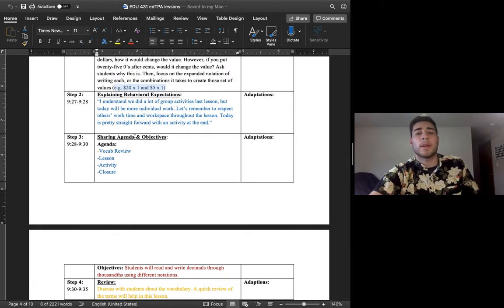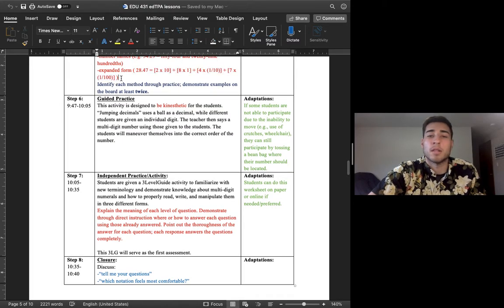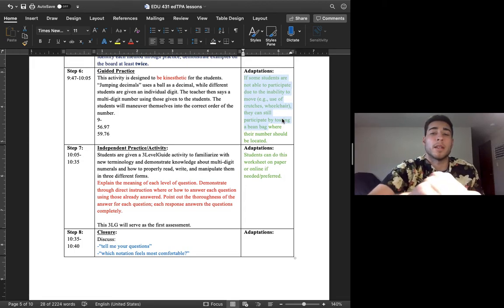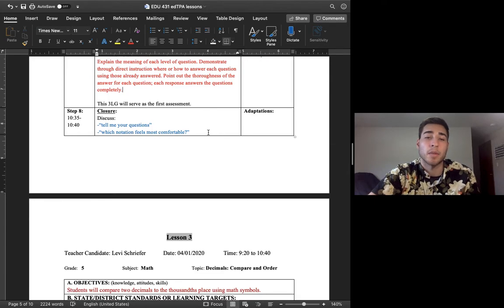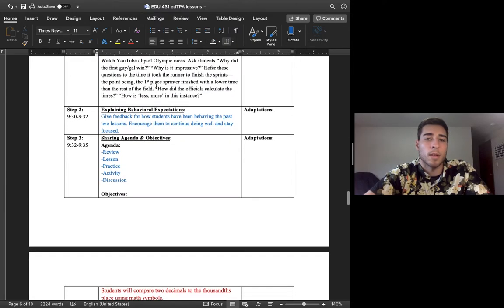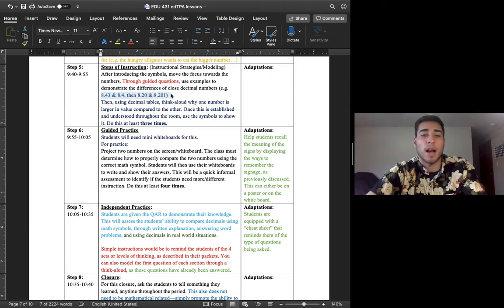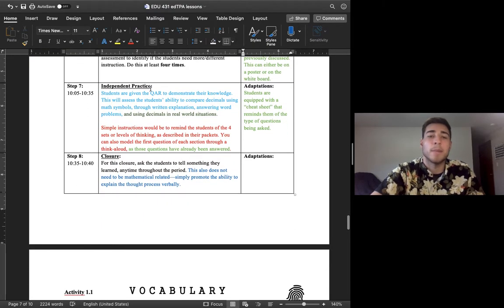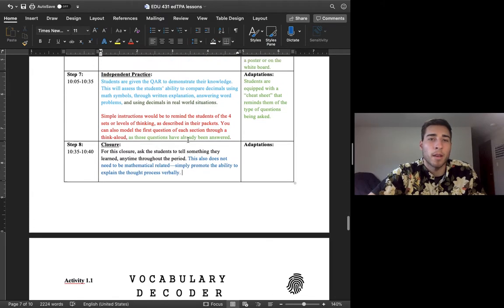EdTPA Lessons Pt 2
Part 2 of 2 part series